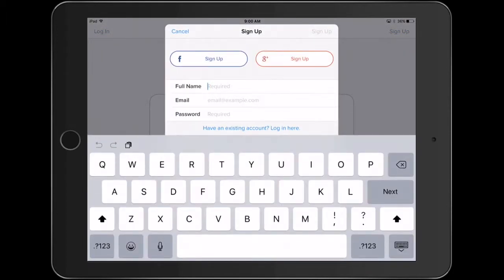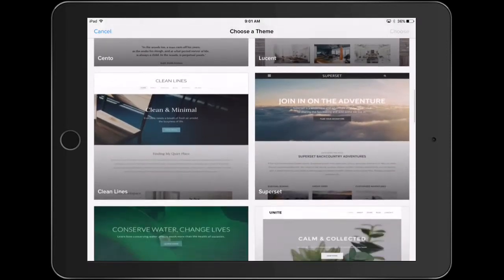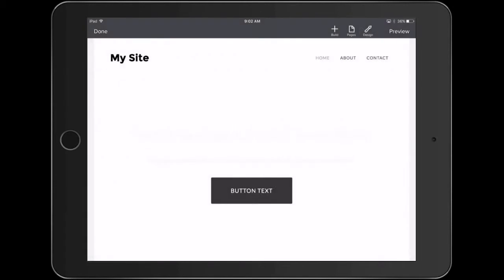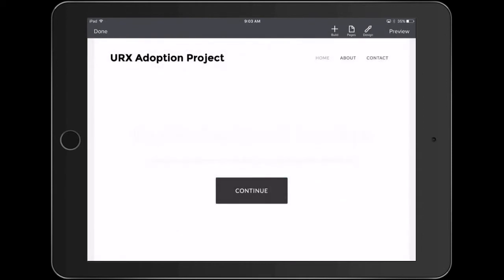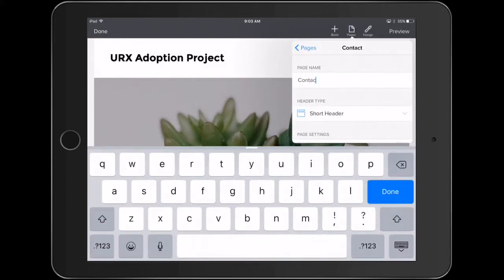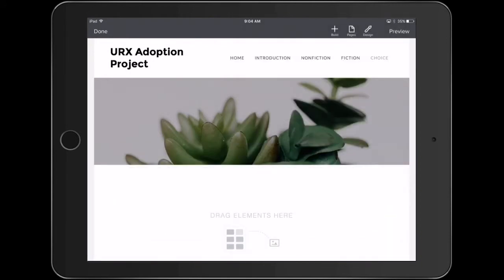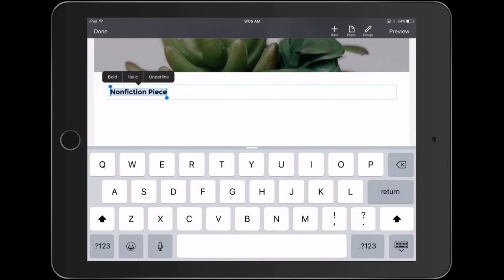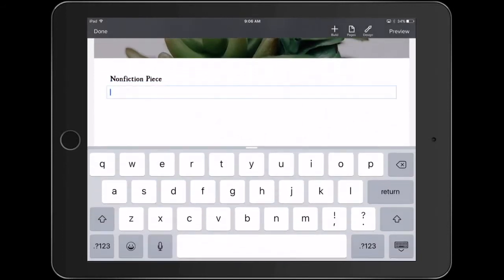Intro to Weebly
This video is about Intro to Weebly